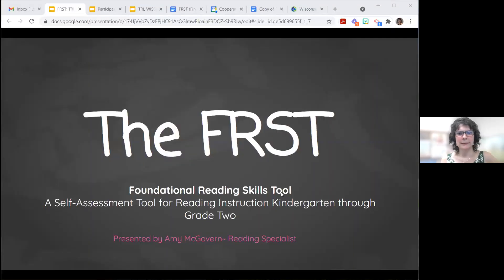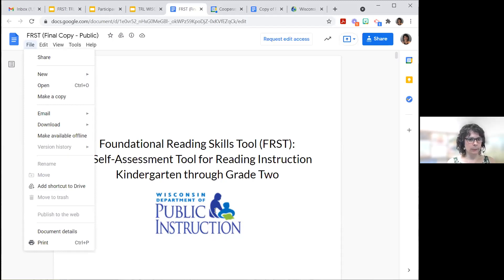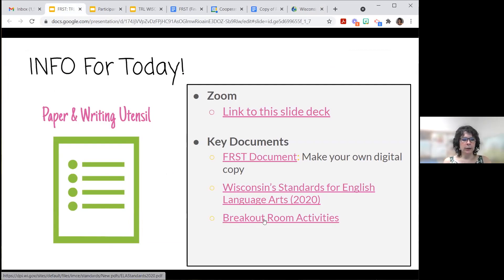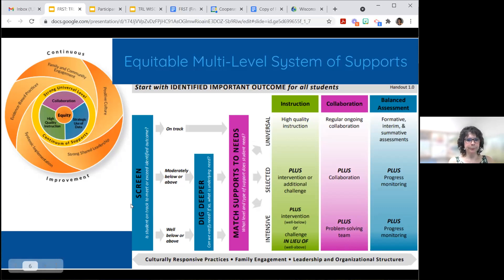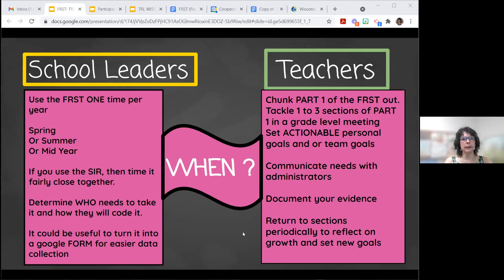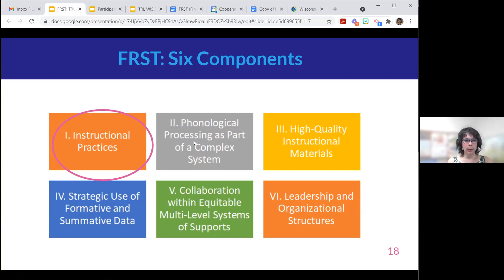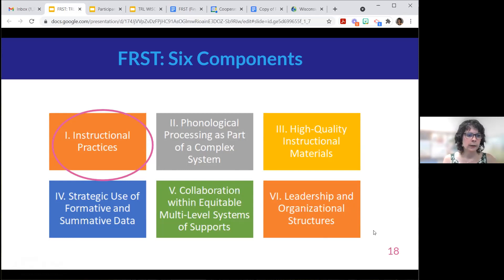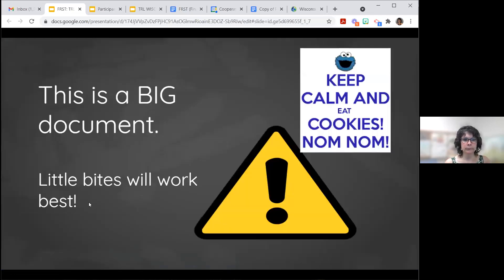Wisconsin Foundational Reading Skills Tool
Reading Specialist Amy McGovern gives an overview of Wisconsin's Foundation Reading Skills Tool, a self-assessment to assist teachers, schools, and districts evaluate their alignment to the state standards in foundational reading skills.